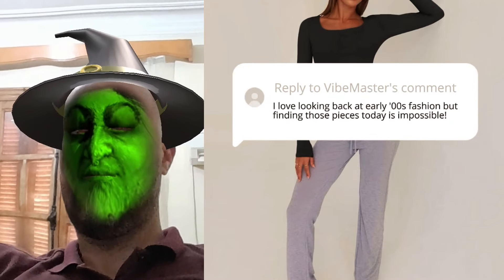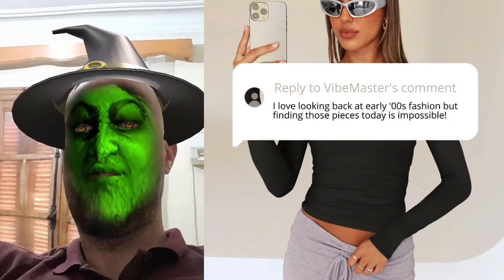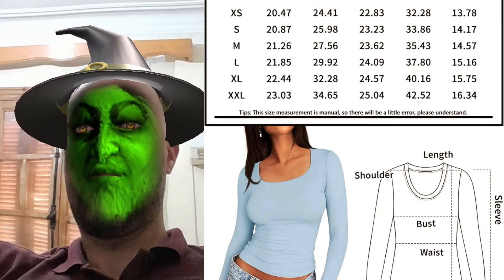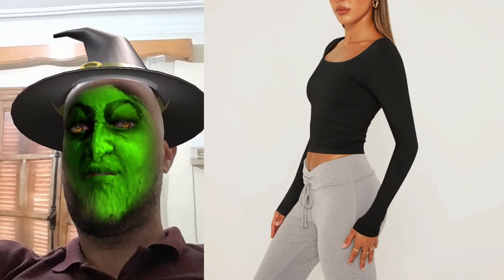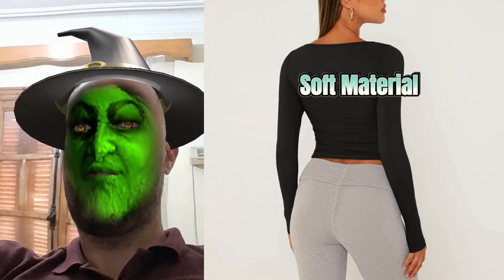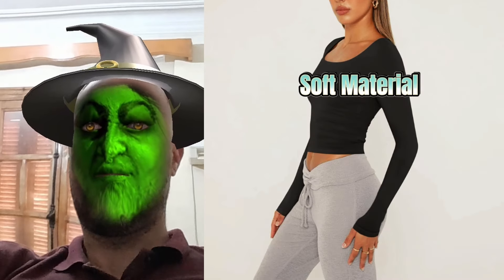[4K] Transparent Clothes Try on Haul No Bra Challenge (2024)